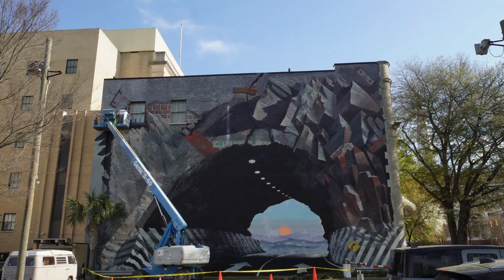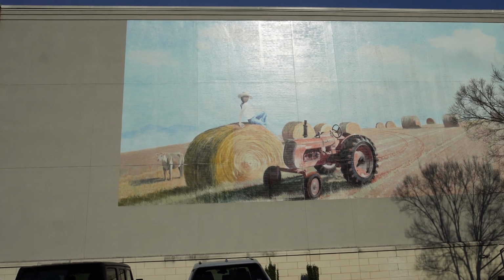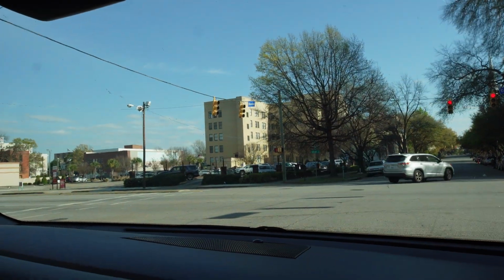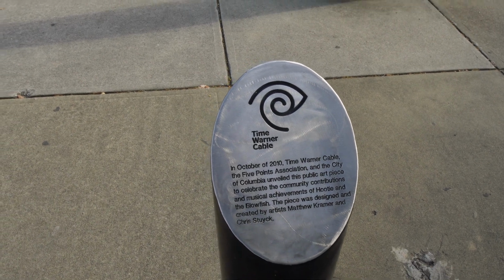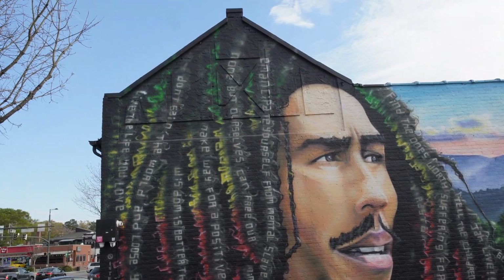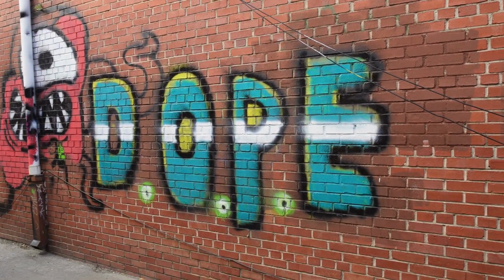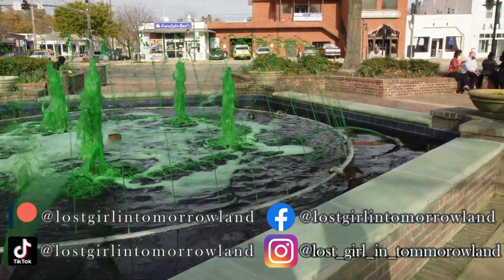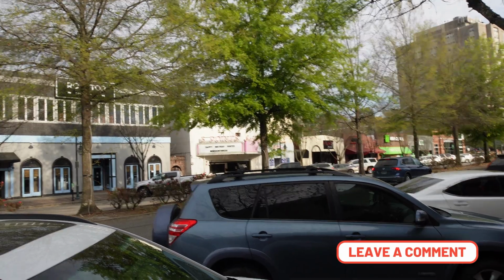Things to do in Columbia, South Carolina | Columbia South Carolina 4K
Hootie and the Blowfish, the World’s Largest Fire Hydrant, and an amazing mural only the Road Runner could paint. Do you know what you can find in Columbia, South Carolina? We head out today to discover the mysteries of South Carolina. Come get lost with us today!

Chapters:
0:00 – Introduction
0:31 – Campus Area
1:06 – Tunnelvision Mural
3:32 – World’s Largest Fire hydrant
7:28 – Hootie and the Blowfish
10:11 – Little Five Points
13:21 – Greene Fountain
15:41 – Five Points History
16:34 – Insomnia Cookies
17:37 – LeGIT Final Thoughts
18:29 – Social Media